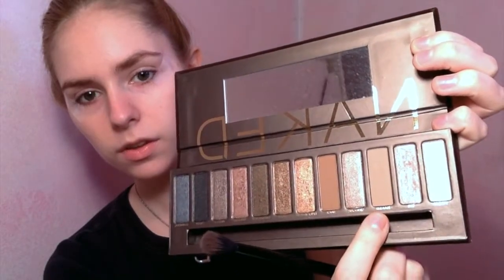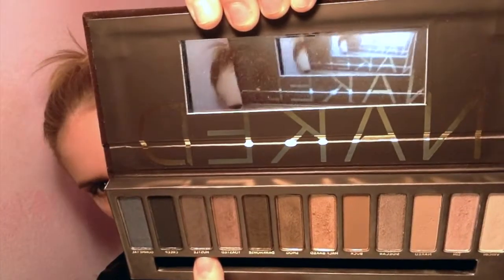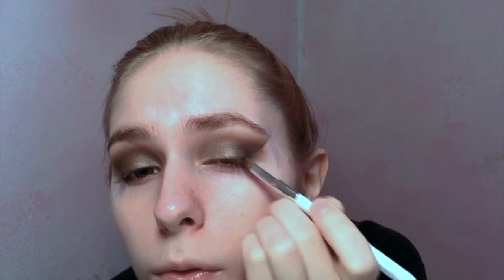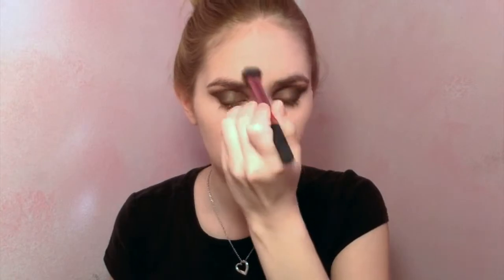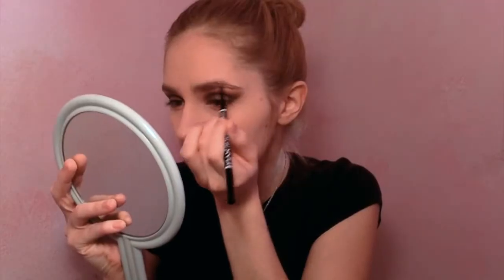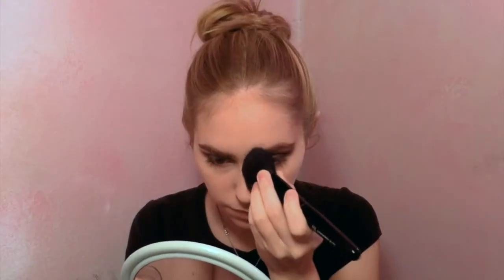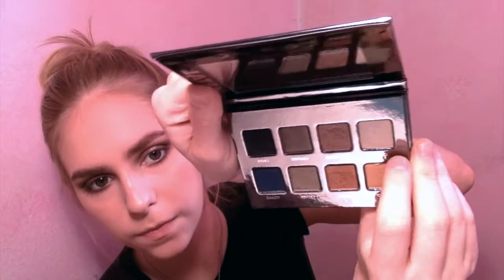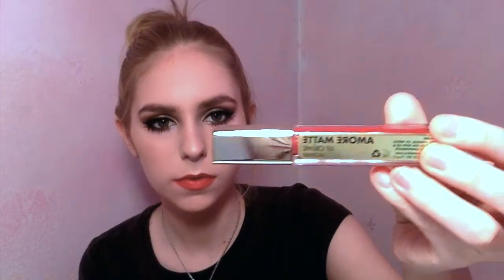Classic Holiday Makeup Tutorial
Hello!! :)
I wanted to create a holiday makeup tutorial for you and I love how it turned out. This look is perfect for Christmas Day, Christmas Eve, or Christmas parties! I hope you enjoy this video and learn something helpful :)

Products Mentioned:
Maybelline Fit Me Foundation Matte+Poreless in 112 Natural Ivory
Wet N Wild Color Icon Contour Palette in Dulce De Leche
Rimmel London Stay Matte Powder in Buff Beige
Nyx Micro Brow Pencil in Taupe
Maybelline Great Lash Mascara in Transparent
Physician’s Formula Happy Booster Bronzer
Morphe 9B Blush Palette
BeccaxJaclyn Hill Champagne Pop Highlighter
Lorac Metals Palette
Maybelline Unstoppable Eyeliner in Onyx
Maybelline Lasting Drama Gel Eyeliner in Black
Loreal Voluminous Original Mascara in Blackest Black
Rimmel London Lasting Finish 1000 Kisses Stay on Lip Liner Pencil in 021 Red Dynamite
Milani Amore Matte Lip Crème in Desire

Brushes Used:
MB23
MB13
Urban Decay Shadow Brush
Sonia Kashuk Crease Brush
Ecotools Petite Eye Brush
e.l.f. Small Tapered Brush
Ecotools Highlighter Brush
Sonia Kashuk Definer Brush
Ecotools Pencil Brush
e.l.f. Small Angled Brush

***Ecotools brushes used came from Ecotools 6 Piece Essential Eye Set. Sonia Kashuk brushes used came from Sonia Kashuk Deluxe Travel Brush Set***